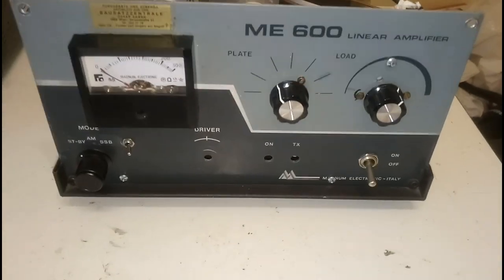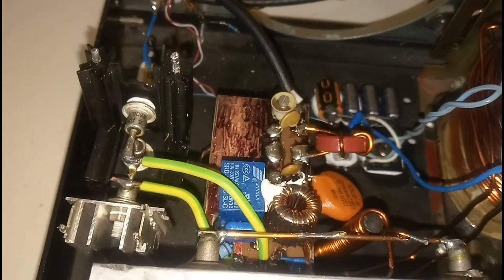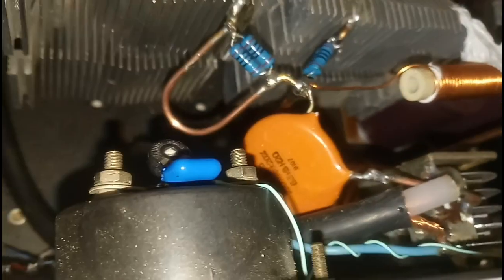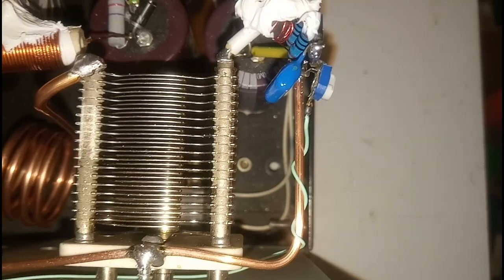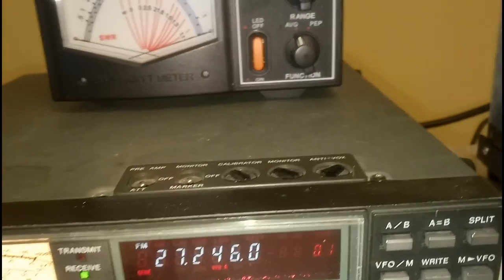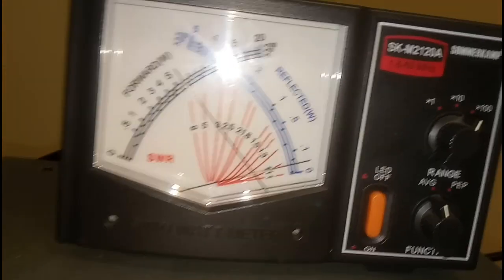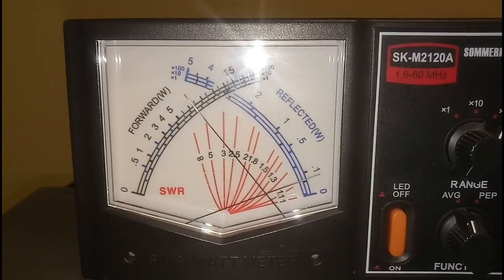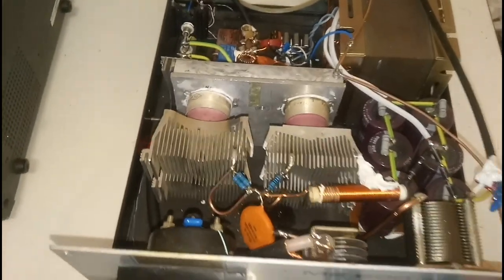2 X GI-7B ( GI-7 ГИ-7Б / ГИ-6Б ) CB linear amplifier by YO6PMX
Hello. Here we have another linear with 2 valves GI-7B. Recently the amplifier was optimized, the tubes were matched,  so now they work together (and heating equally :) ). The plate capacitor was replaced wit a much more rough one. The new maximum output power is 1KW FM, but this is beyond the tube rational use and it is not recommended. The recommended output power for this amplifier is 700W FM (P.E.P might be higher). And by the way, I measured the bias cathode voltage ( the cathode diodes) and it is 27V, to obtain 100mA idle current.